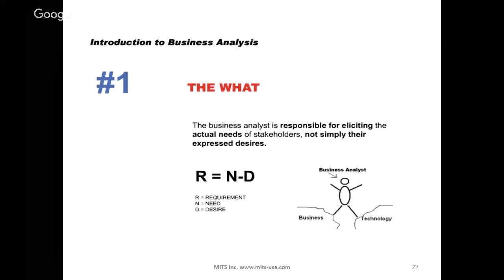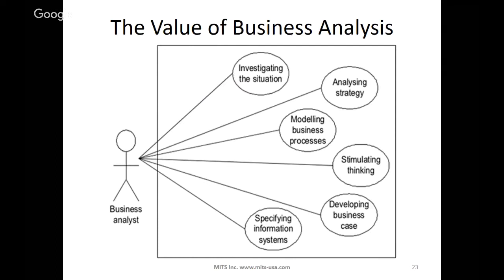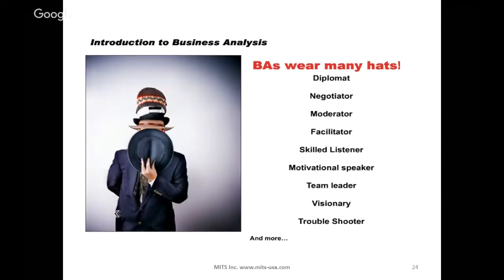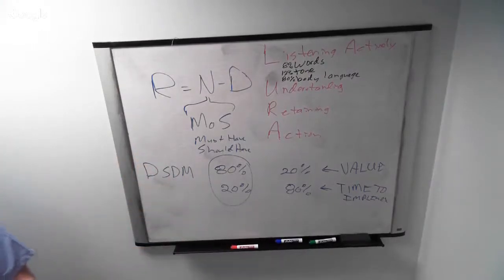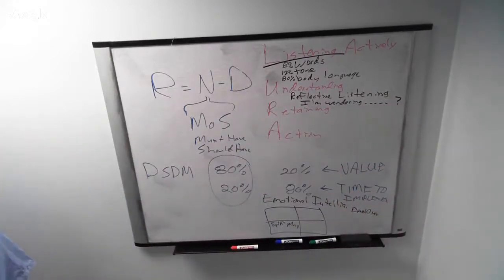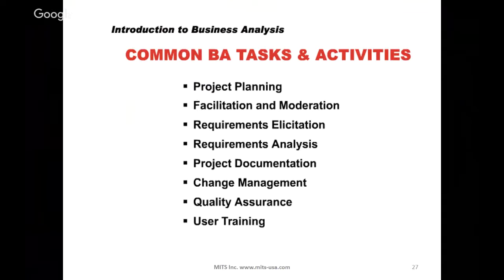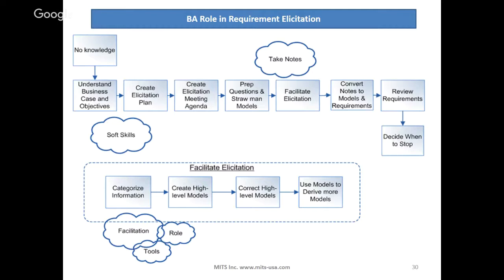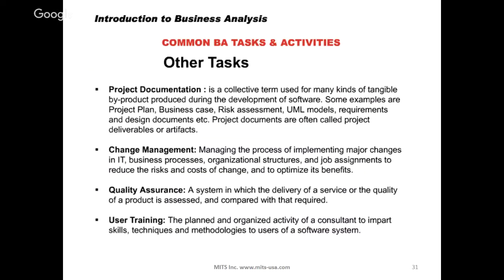Business Analysis Feb 8, 2018 - Part 3